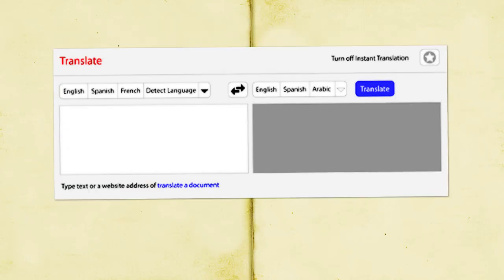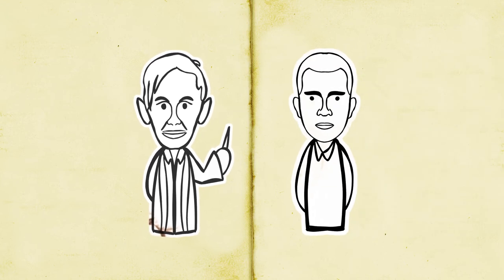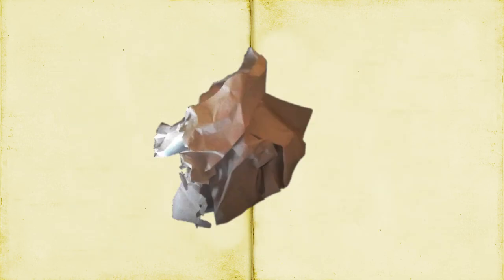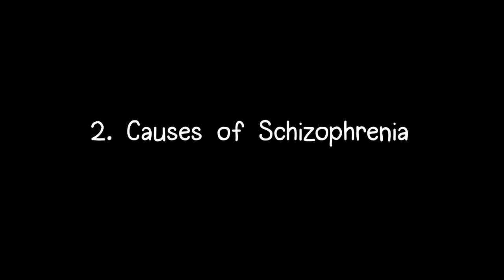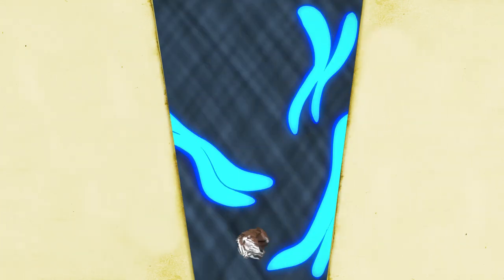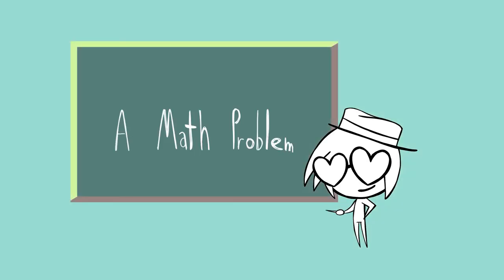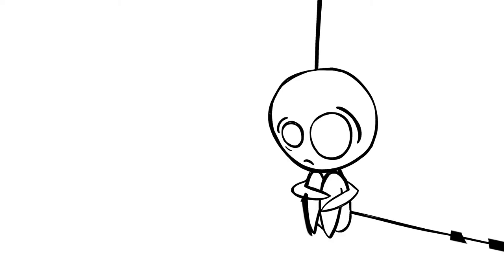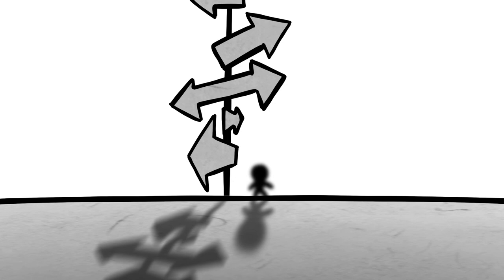Schizophrenia... What Is It? | Psych2go reupoad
Uploaded for archival purposes.